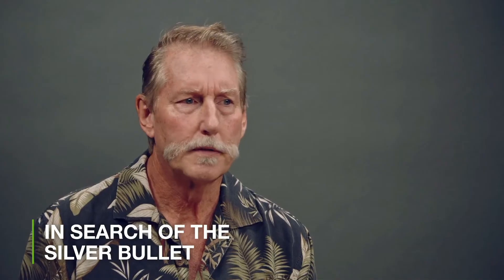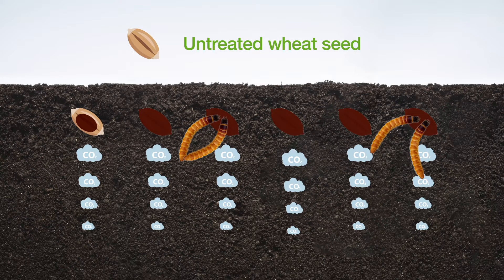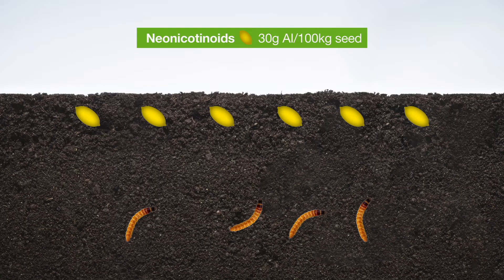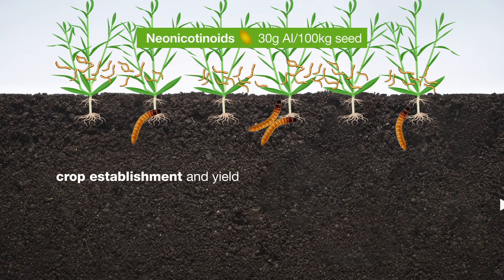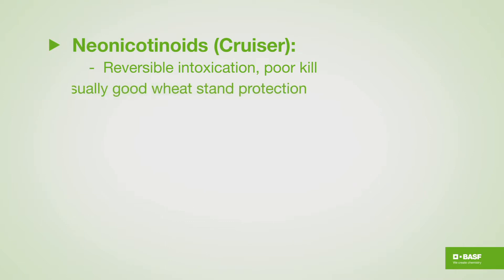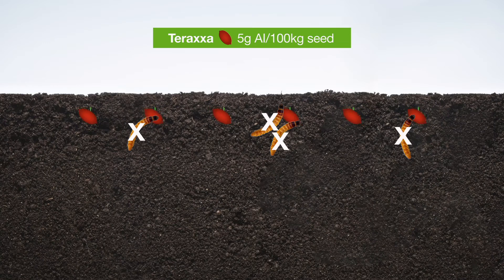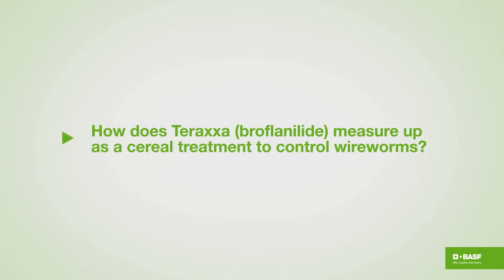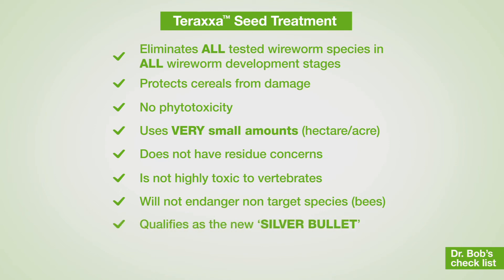Wireworm Chemical Control & Management - Game Over for Wireworms pt. 4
Join Dr. Bob Vernon, agronomic expert with 30 years of experience studying wireworms, as he discusses controlling wireworms effectively after the ban of lindane in fields.

Untreated wheat seeds attract wireworms via carbon dioxide, leading to significant crop damage as wireworms feed on seedlings. While insecticides like neonicotinoids and diamides temporarily immobilize wireworms, allowing crop establishment, wireworms typically recover by mid-summer, causing persistent issues in your fields.

Enter – the “silver bullet” of wireworm control. When applied at 5 grams per 100 kg of seed, Teraxxa seed treatment from BASF kills wireworms before they can damage wheat, reducing resident and neonate wireworm populations by 80-90%, surpassing lindane. Teraxxa is effective against all wireworm species and developmental stages, protects cereals without phytotoxicity, uses minimal amounts per hectare, has no residue concerns, and is safe for vertebrates and non-target species.

Learn more about Teraxxa seed treatment for managing wireworms in both spring and winter wheat crops